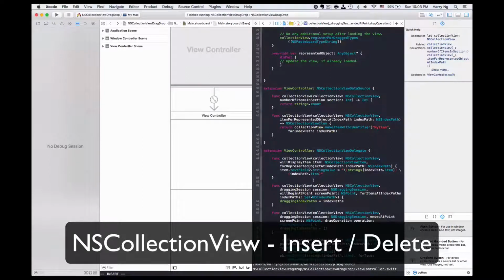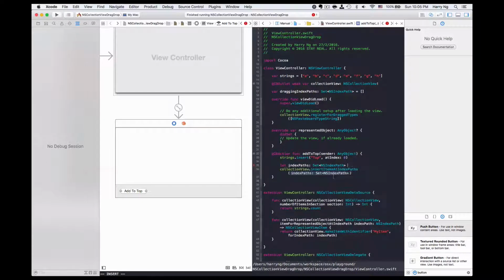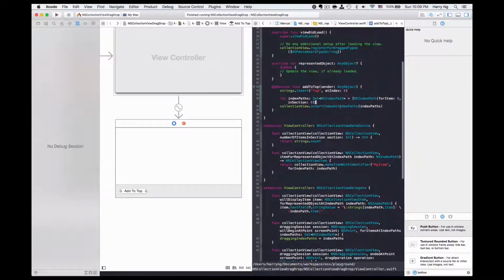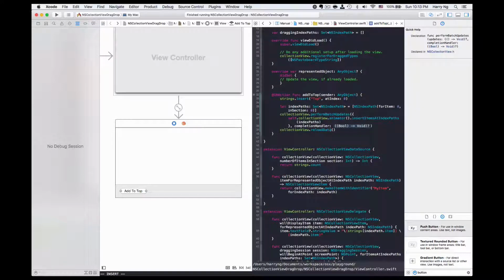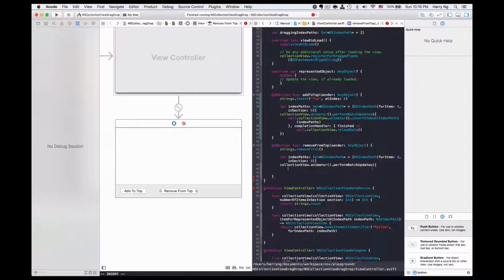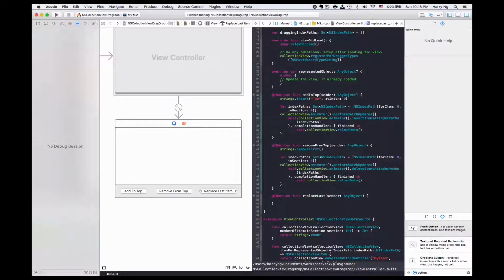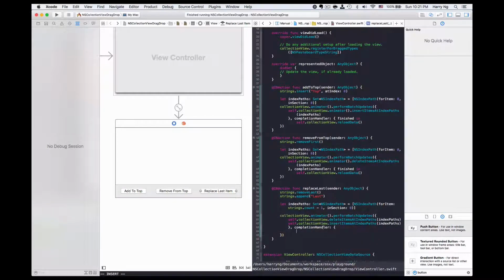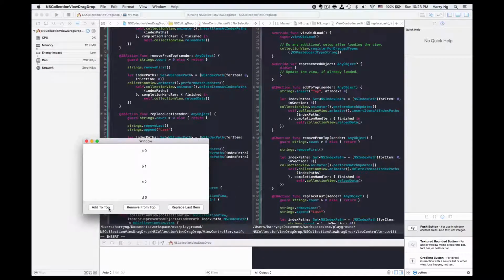OSX Dev Day 79 - NSCollectionView 2015 - Insert / Delete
os x, xcode, swift, cocoa, programming, NSCollectionView, flow layout, Drag-and-Drop, Insert, Delete